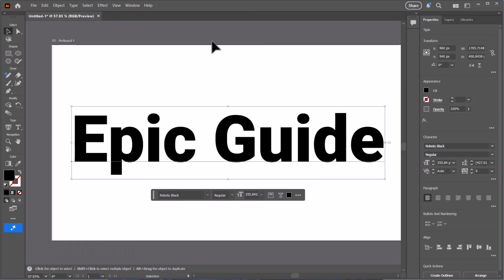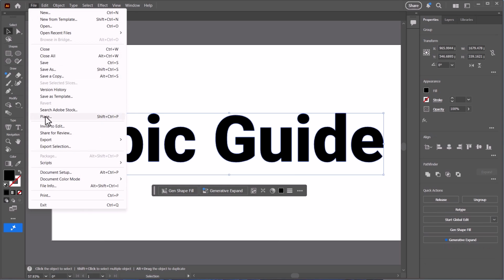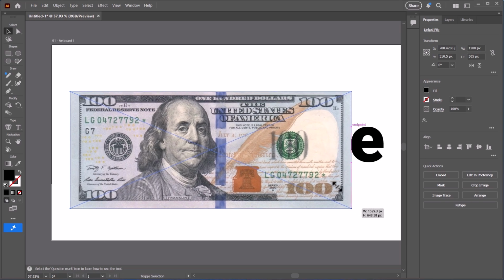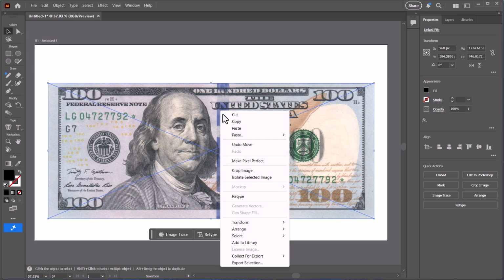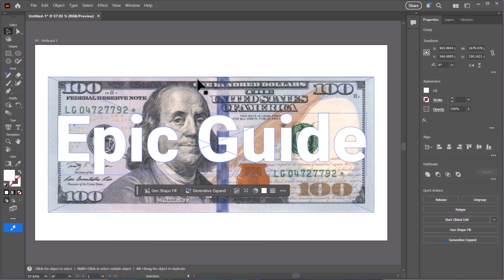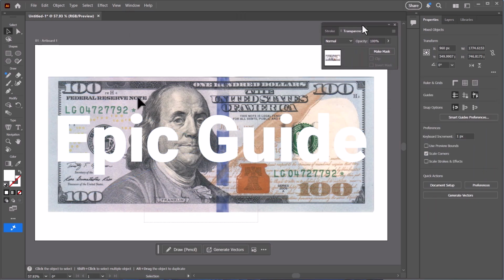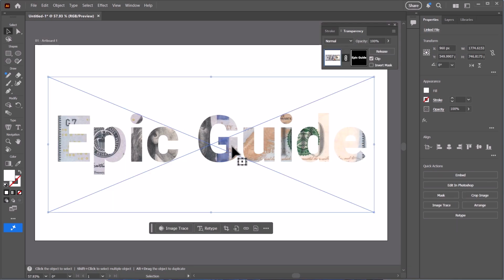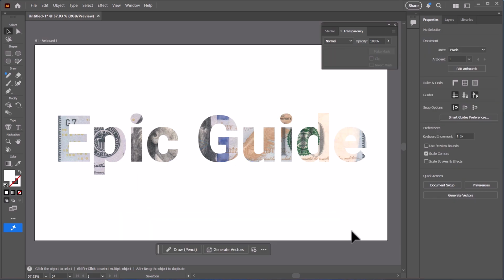How to Add an Image Inside Text in Adobe Illustrator 2026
In this tutorial, you’ll learn how to add an image inside text in Adobe Illustrator 2026 using a simple and effective technique. If you’ve ever wondered how to put an image inside text in Illustrator to create eye-catching typography, this video walks you through the process step by step.

We’ll show you how to create text, place an image, and use a clipping mask to add an image inside text in Illustrator. This method allows you to achieve a clean and professional illustrator text image effect without complicated tools. You’ll see how image fill text in Illustrator works and how to adjust the image placement for the best visual result, making it perfect for posters, thumbnails, logos, and creative designs.

Whether you’re new to Illustrator or upgrading your skills for Illustrator 2026, this illustrator image text tutorial covers everything you need. By the end of the video, you’ll know how to insert an image into text in Illustrator, use an illustrator text mask confidently, and create stunning illustrator text photo effects using Adobe Illustrator.